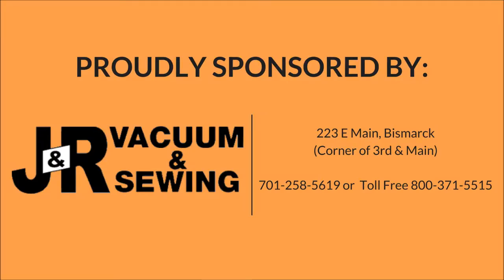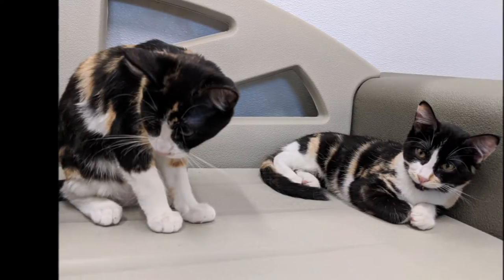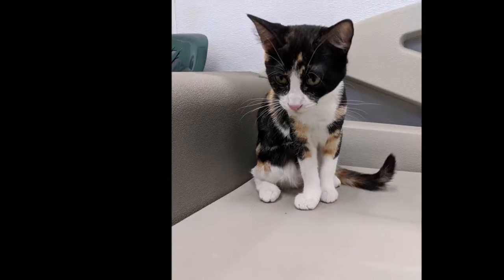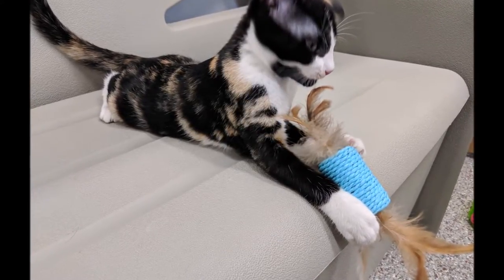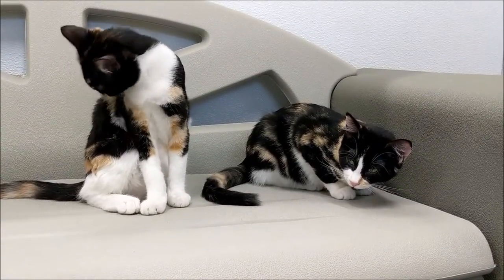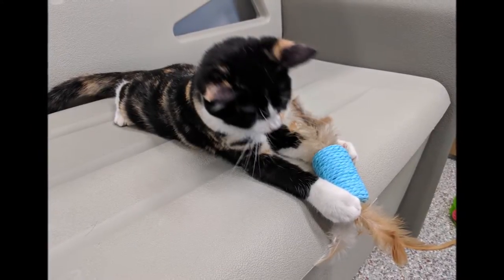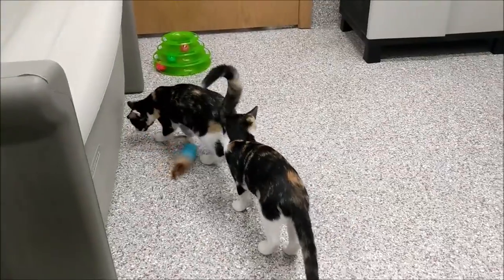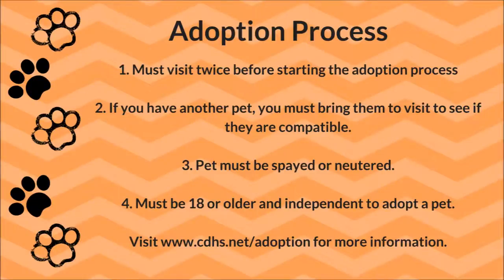Critter Corner 8_20_18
Ellie and Annie in Critter Corner